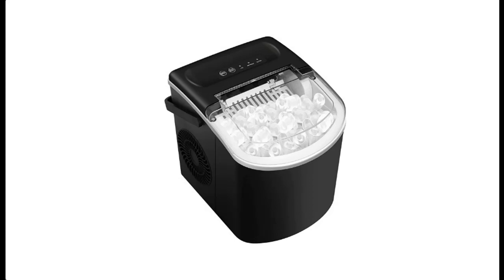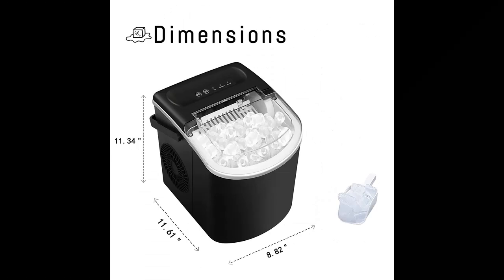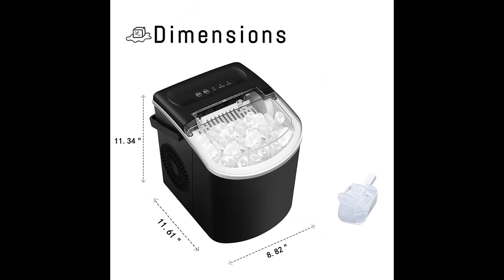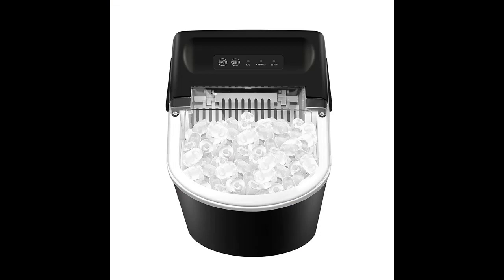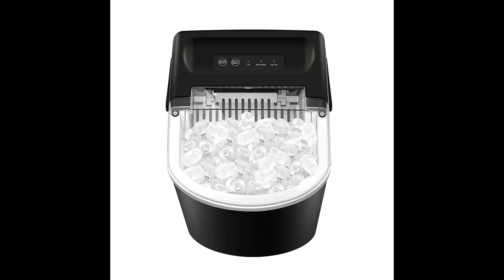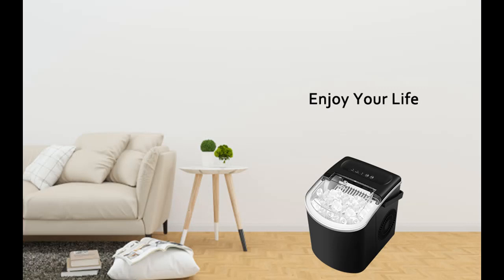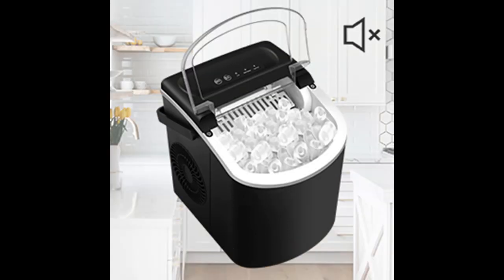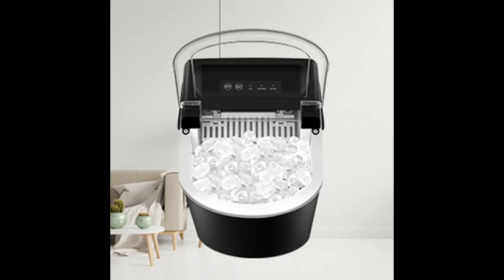HAILANG Portable Ice Maker Machine for Countertop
✔️What's features highlight? HAILANG Portable Ice Maker Machine for Countertop, 2 Sizes Bullet Shaped Ice, 9 Ice Cubes Ready in 7 Minutes, with Ice Scoop and Basket for Home/Office/Bar [FULL-DETAILS] ➤➤➤

HAILANG Portable Ice Maker Machine for Countertop, 2 Sizes Bullet Shaped Ice, 9 Ice Cubes Ready in 7 Minutes, with Ice Scoop and Basket for Home/Office/Bar